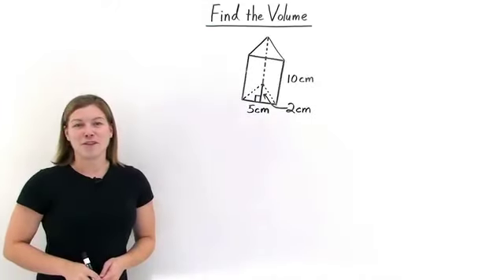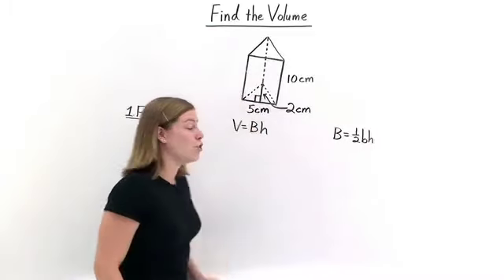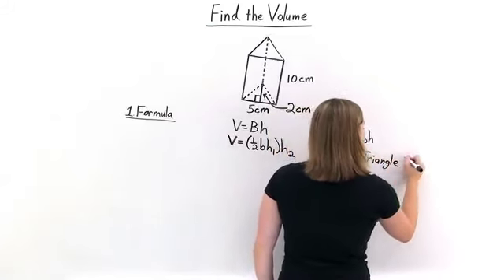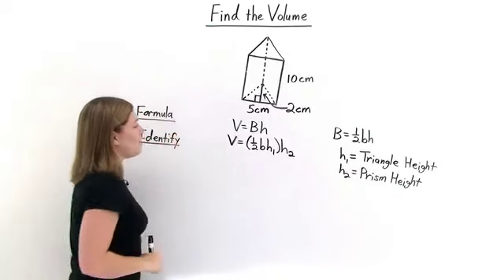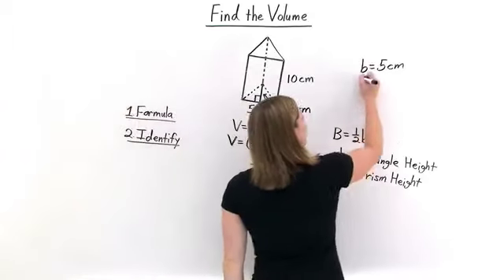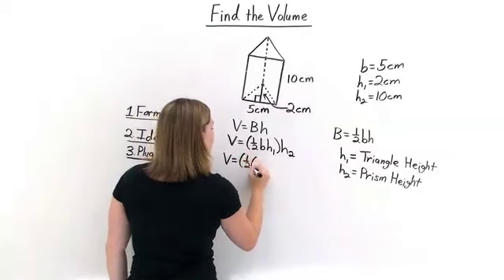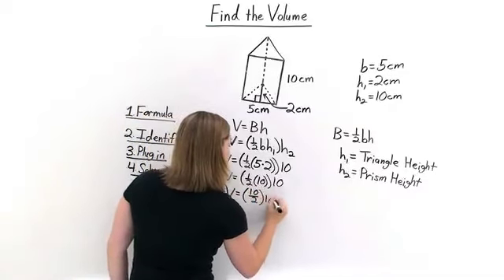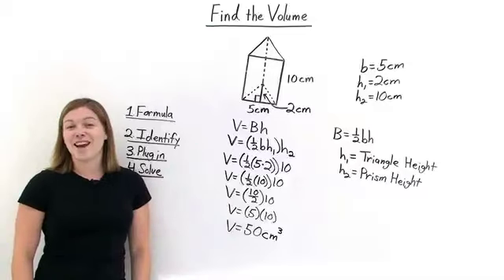how do you find the volume of a triangular prism?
Finding the volume of a triangular prism isn't so bad, especially if you already know the length and height of the base and the height of the prism. In this tutorial, you'll see how to use that information and the formula for the volume of a triangular prism to get the answer. Take a look!